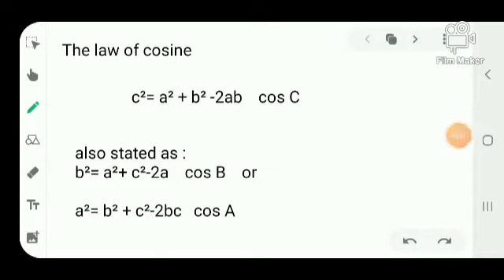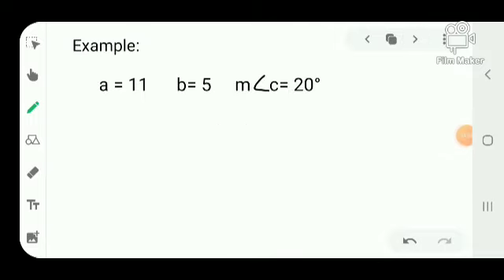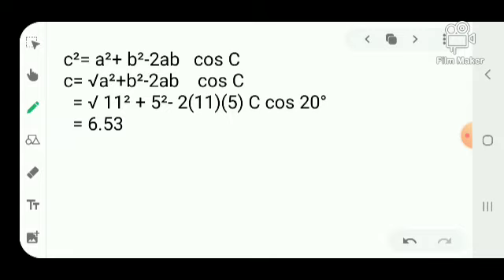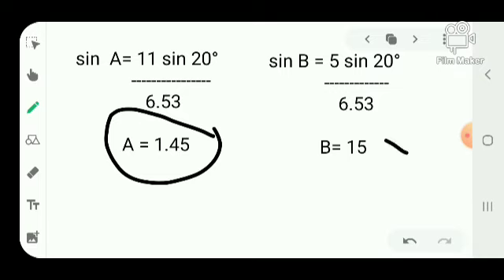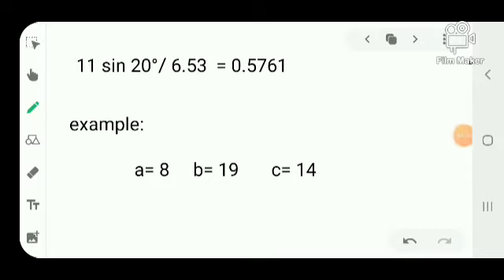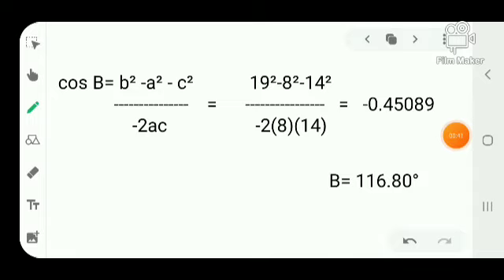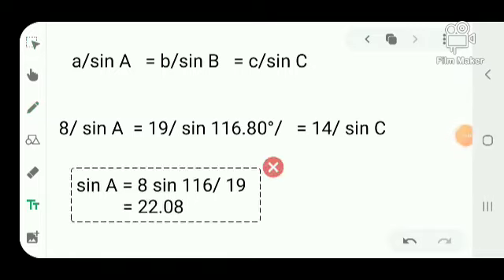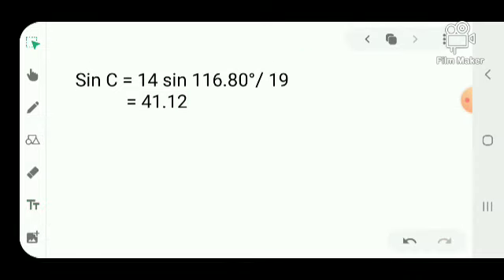February 16, 2021